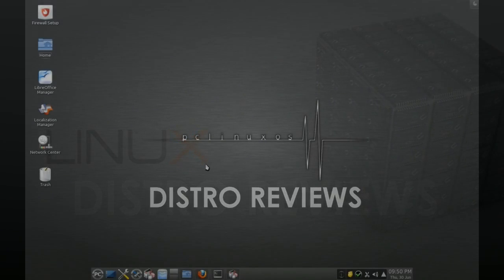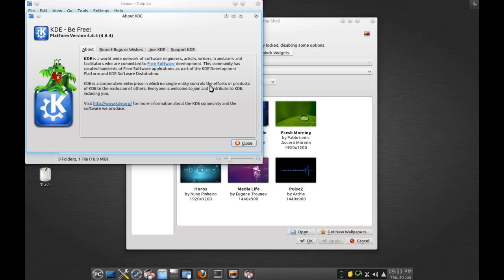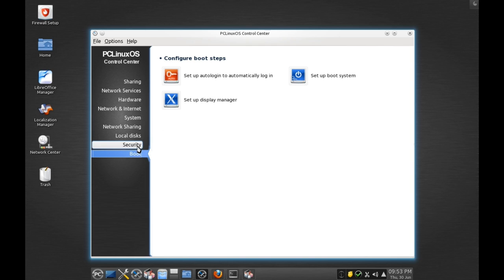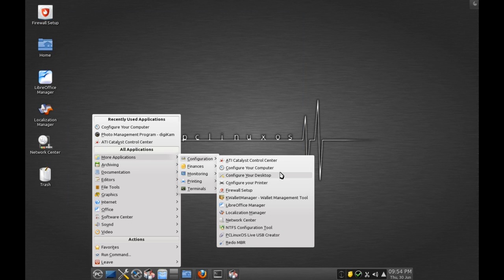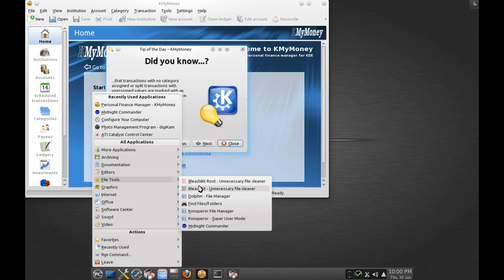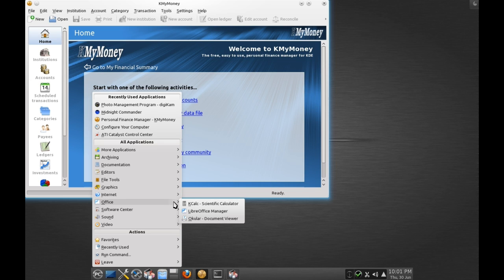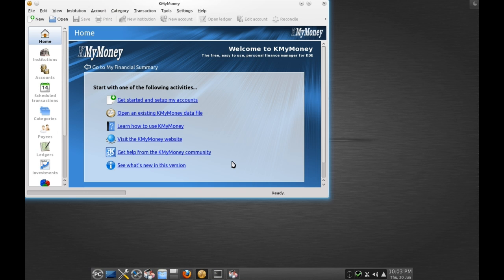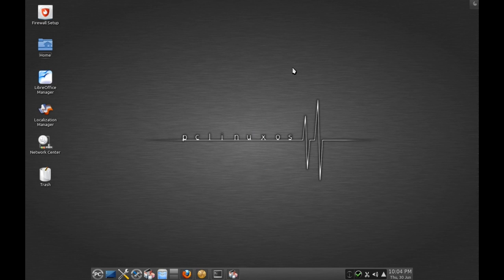PCLinuxOS 2011 Review - Linux Distro Reviews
A review of the PCLinuxOS 2011.6. Overall, a well-performing system that provides a stable rolling release with the latest packages, top-tier applications, and better hardware support than ever.